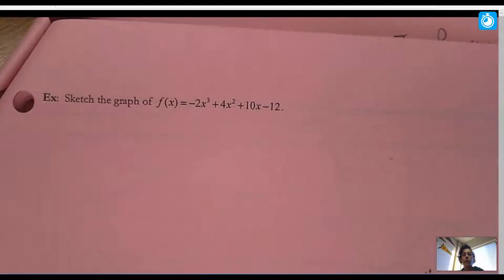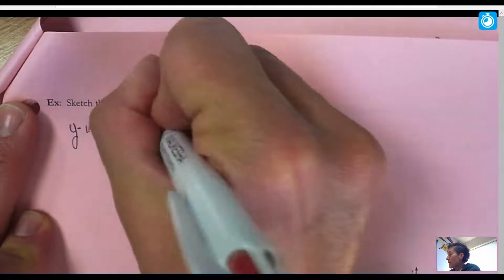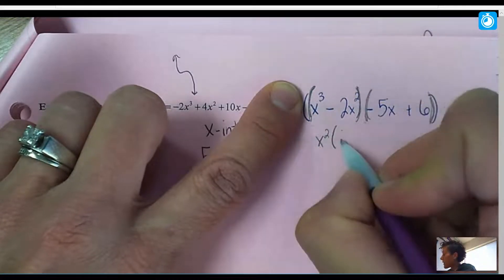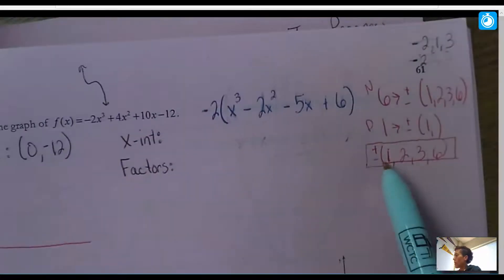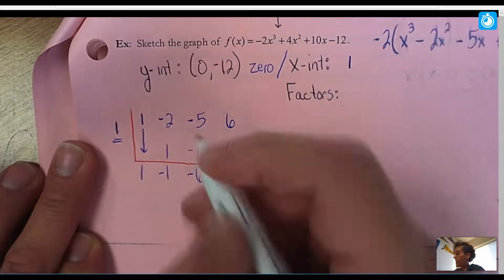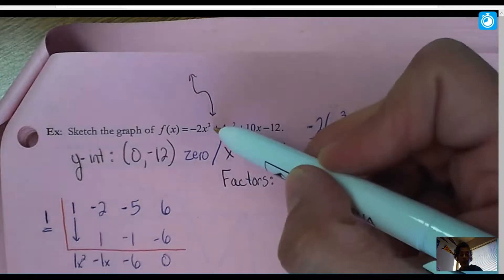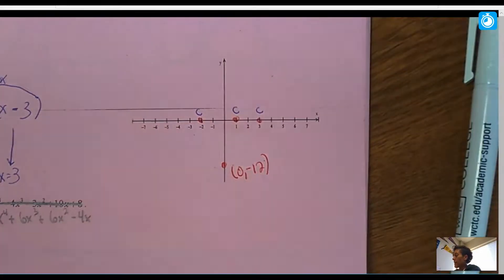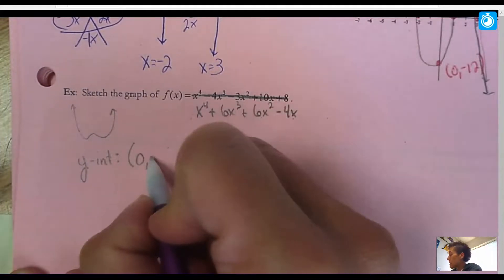4.4, IN CLASS, Part 1